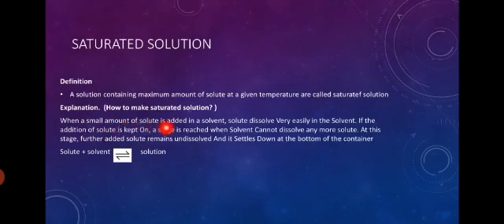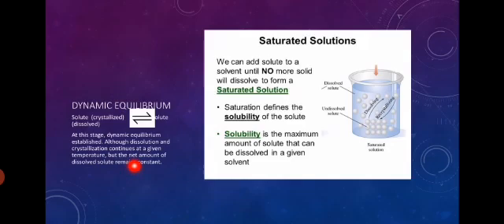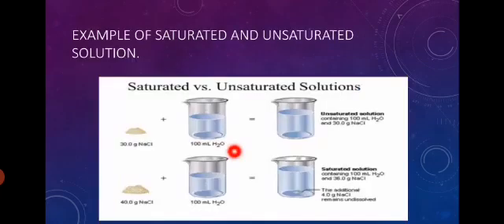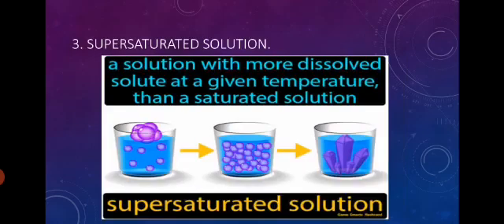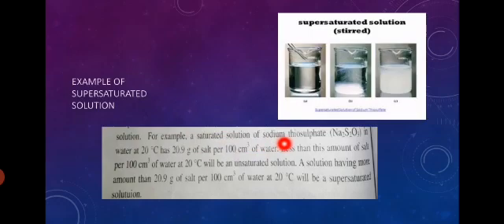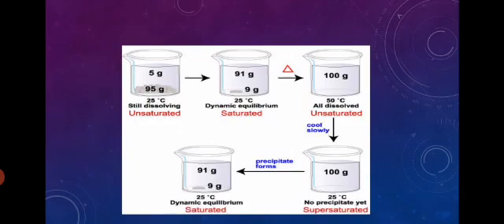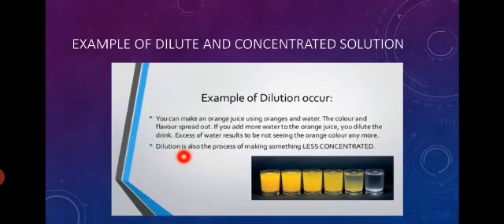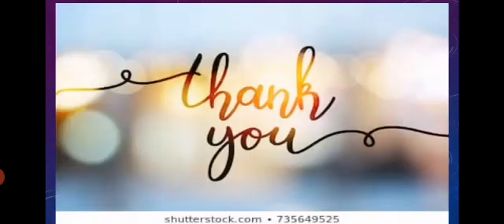The Sanai Sargodha,Chemistry 9th Week8 Day5